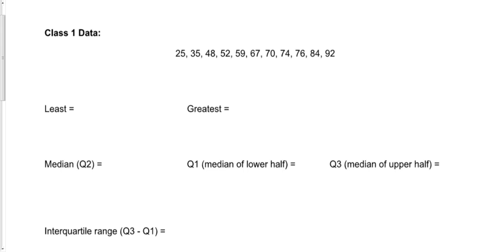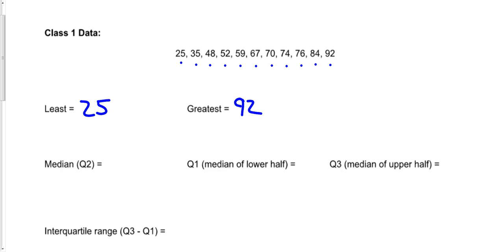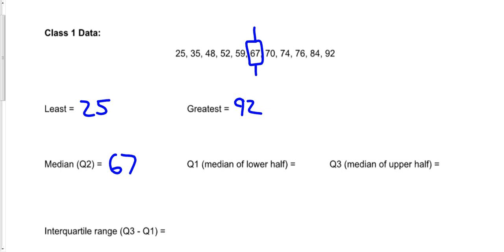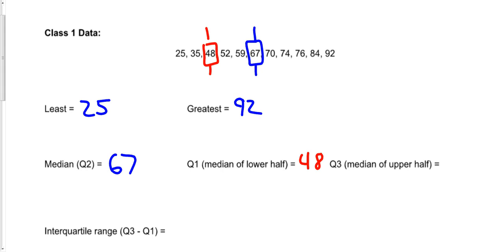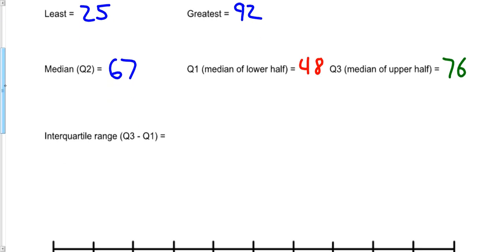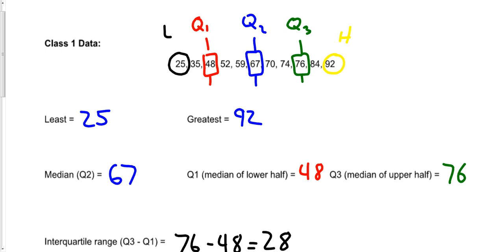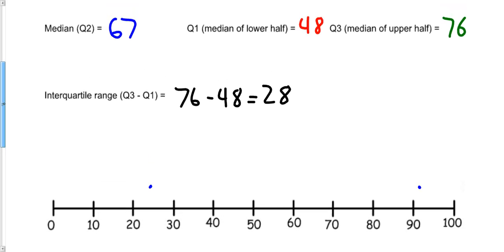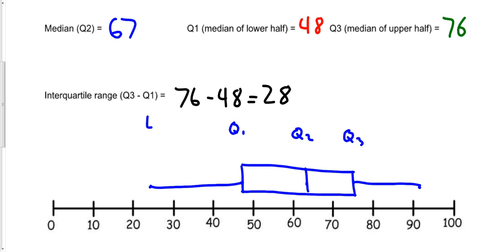Probability and Stats Review P6 Quartiles IQR and Box and Whisker Plots